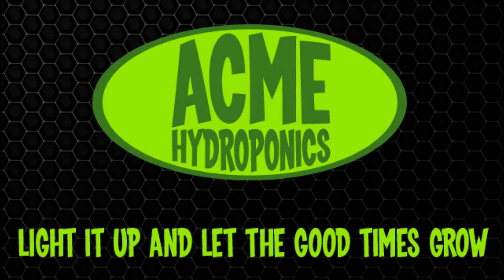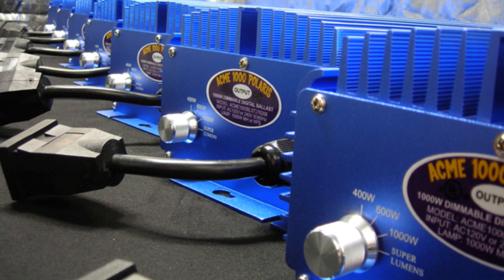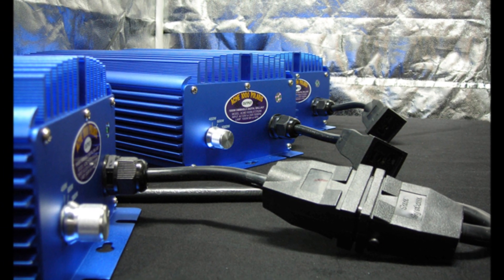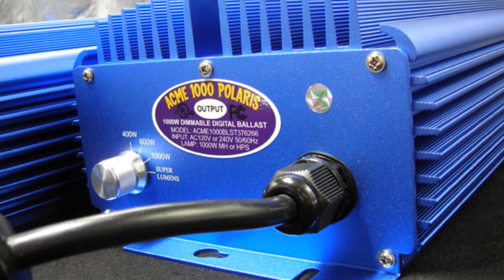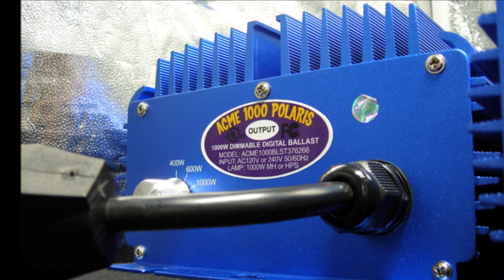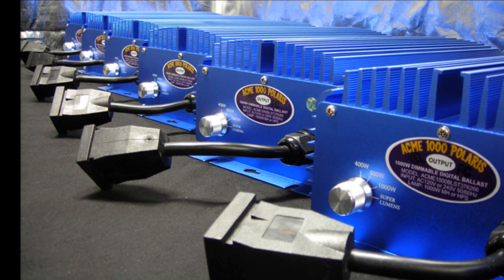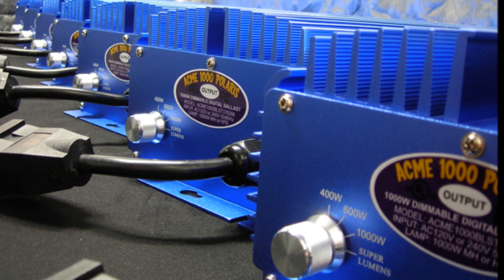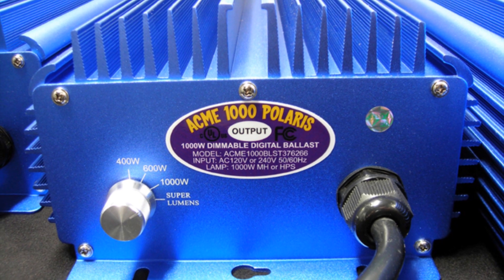High Pressure Sodium Ballast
ACME Hydroponics is the first and only company to offer soft dimming technology. Our exclusive 'ACME Soft Dimmer Switch' eliminates power surges through your digital ballast and lamp when selecting a wattage level, thus reducing stress and extending the useful life of your digital ballast and high intensity discharge lamp. ACME Hydroponics' industry leading technologies gives you the digital ballast you need to meet all your horticulture needs by giving you complete control over your luminous flux output, heat output and power usage. Complete control of your growing environment is essential for both hobby and professional gardeners. Performance and reliability makes the ACME 1000 Polaris the digital ballast of choice. Our ballast was developed by growers for growers.